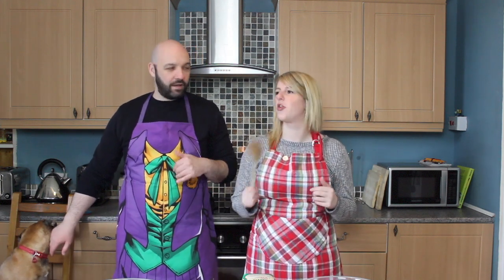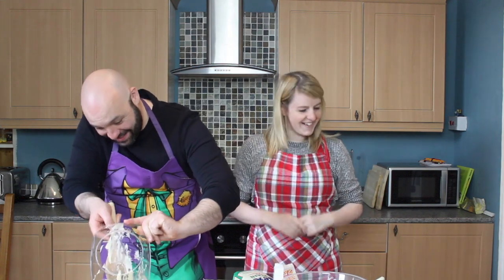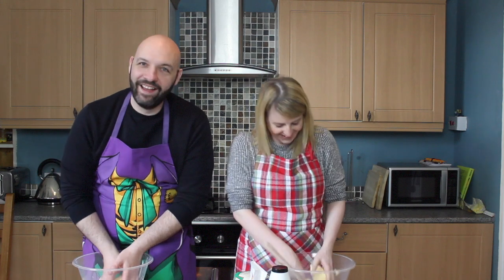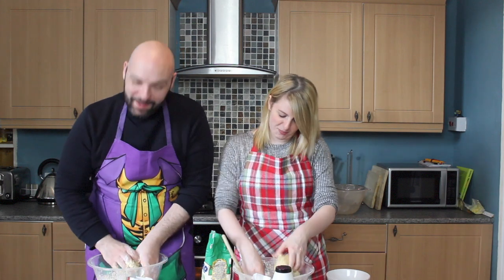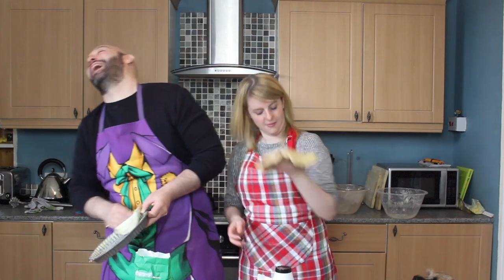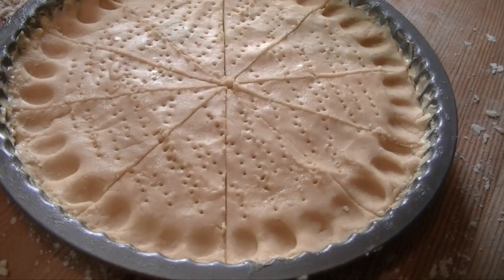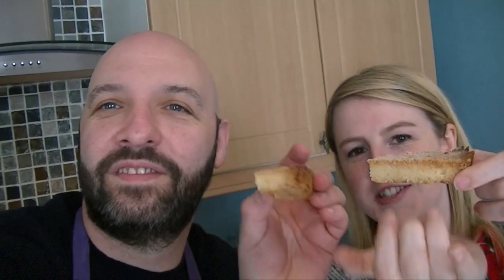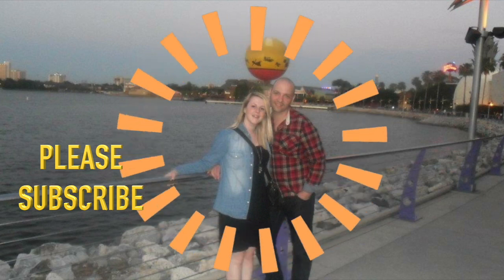Making shortbread | Fail?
We try to follow in the footsteps of our grannies, and make traditional Scottish Shortbread. Of course it ends up a competition. So if you want to know how to make shortbread, there must be other videos. But this one might make you laugh.

shortbread recipe
225g (8oz) Butter
Tiny pinch of salt
110g Caster Sugar
225g Plain Flour
100g Cornflour